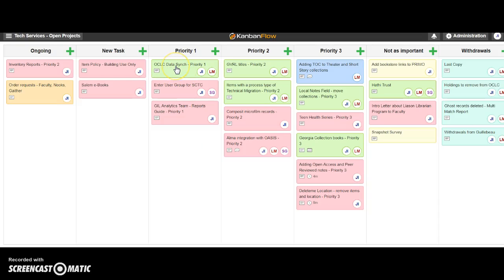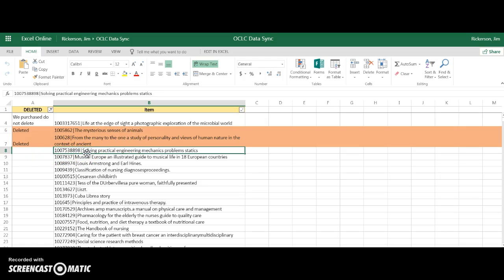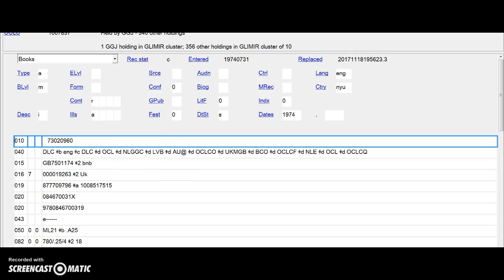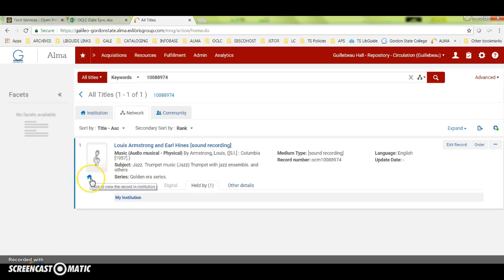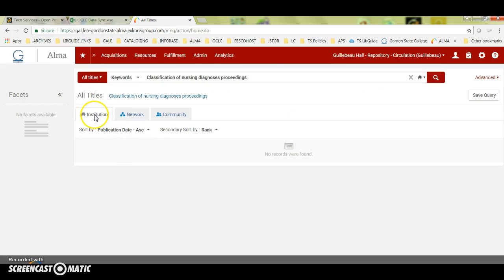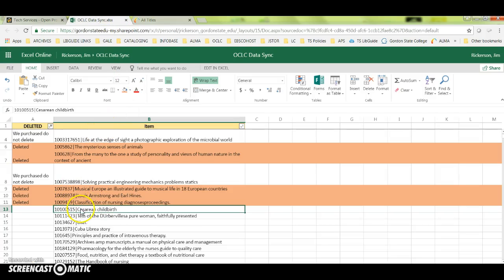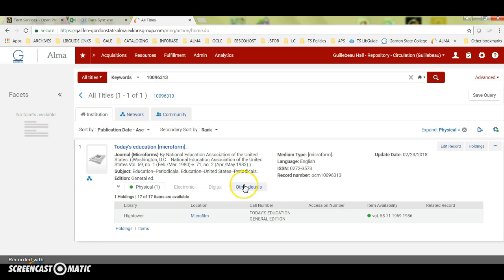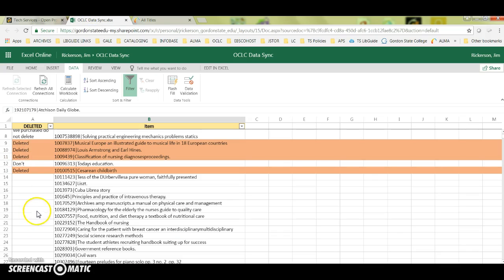OCLC Data Sync